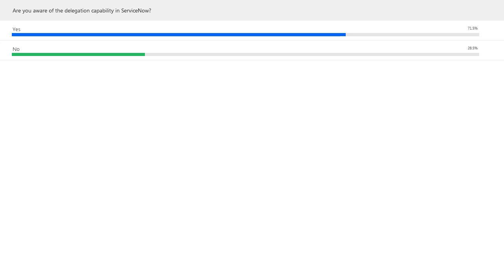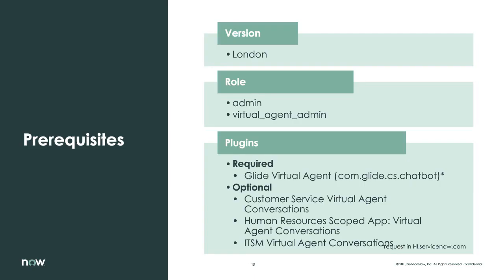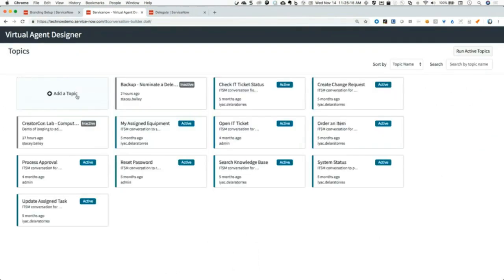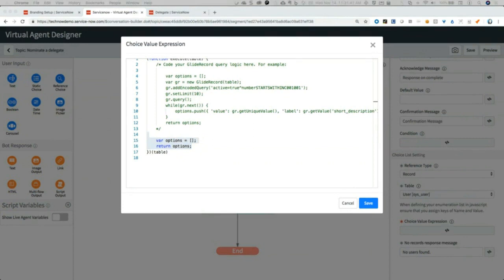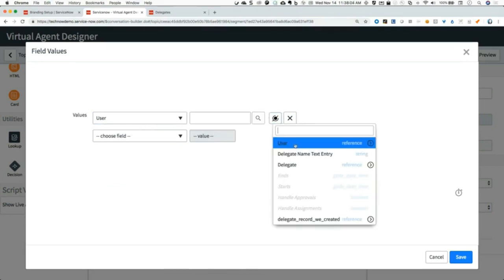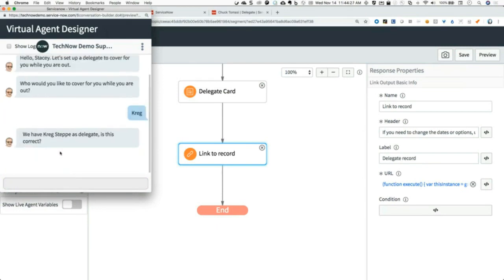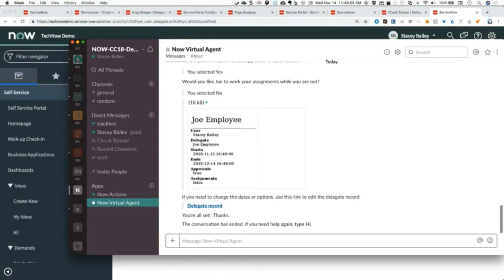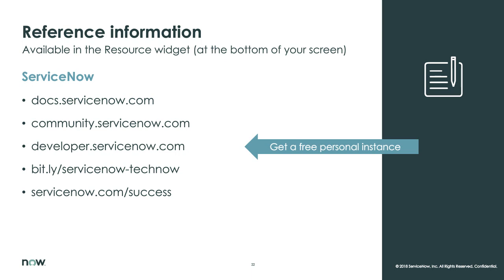TechNow Ep 58 | Go from conversation to resolution with Virtual Agent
Virtual Agent is a chatbot that enables administrators to build conversational workflows native to the Now Platform. Users can obtain information, make decisions, and perform routine work tasks. Explore virtual agent with Stacey Bailey, Principal Curriculum Developer, and Chuck Tomasi, Sr. TPMM as they show you what Virtual Agent can do and how you can quickly create "build once, use many" conversations to meet your customers with clients like MS-Teams, Slack, and Service Portal.